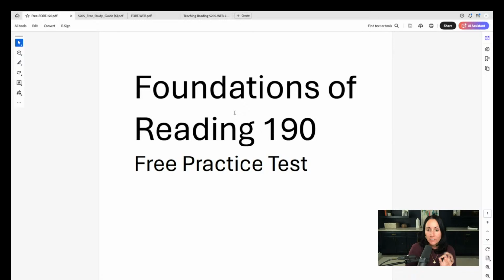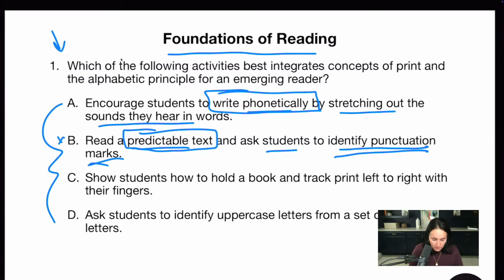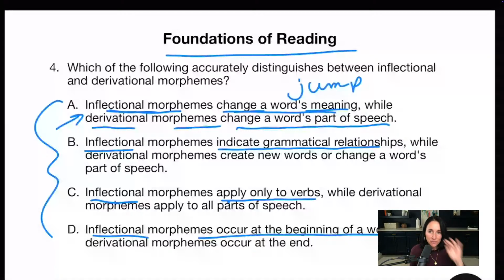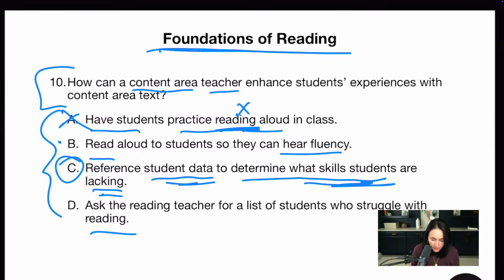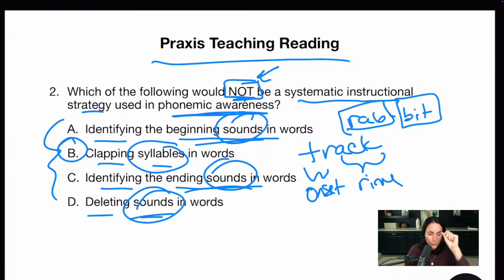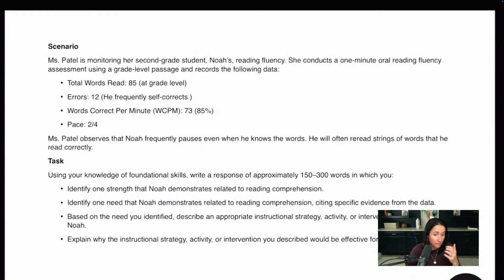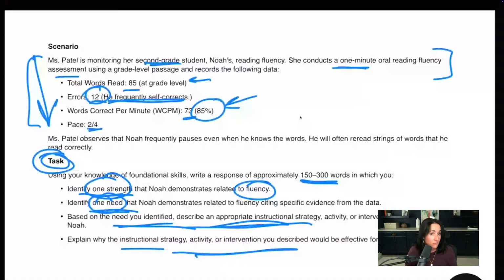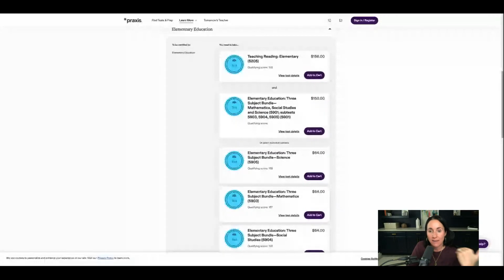Foundations of Reading and Praxis Teaching Reading Webinar 012525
To get our Praxis Teaching Reading 5205 & 5206 resources, click this

To get the study guide and replay for this webinar, please fill out the form on this